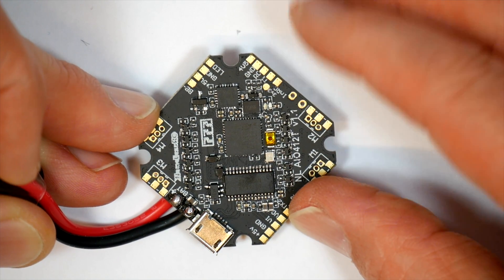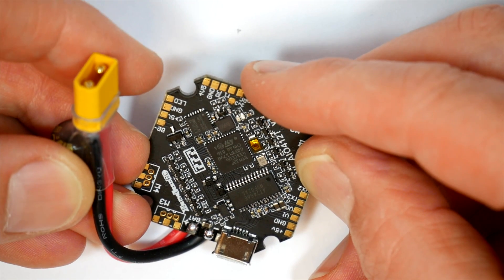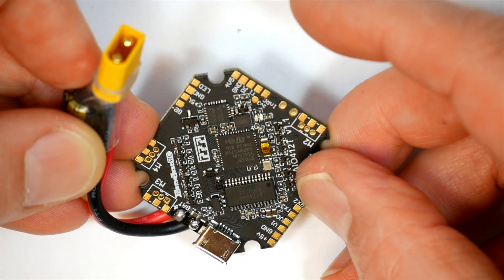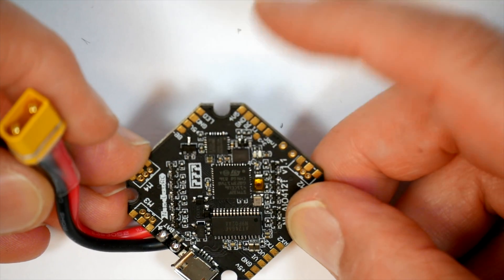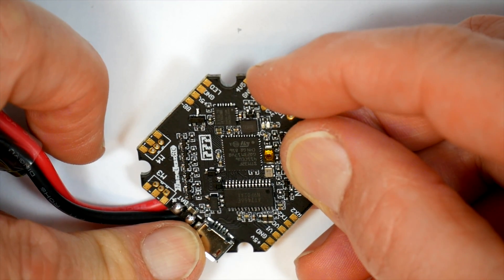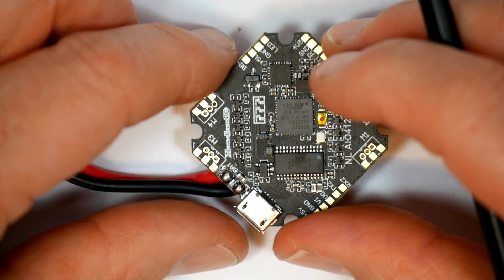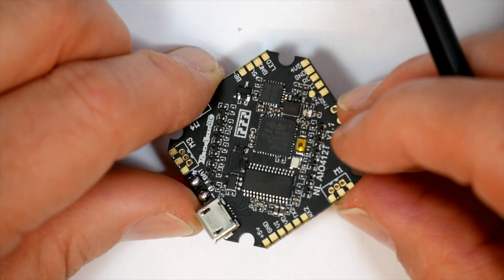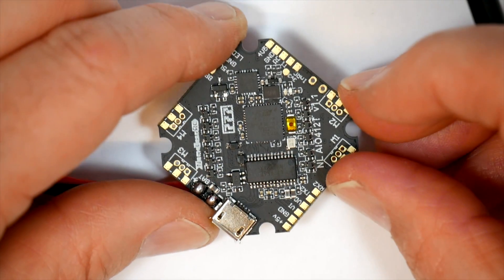NamelessRC whoop toothpick all in one flight controller board // AIO412T // CrazyBee beater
This new all in one flight controller board from NamelessRC NLRC AIO412T is designed to be more reliable, a better layout and just easier to mount than a CrazyBee board. It's an F4 based controller with the usual 4 in 1 ESC specs and MPU 6000 gyro but the whole package is better designed to fit in a small frame with more mounting and wiring options.